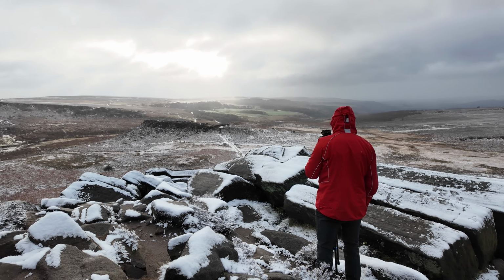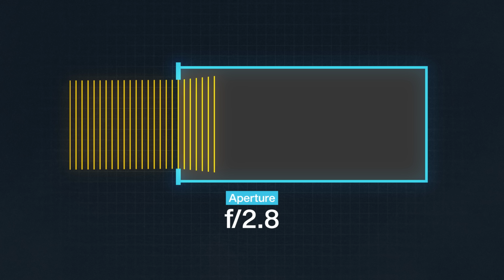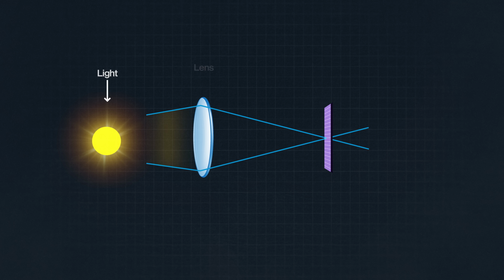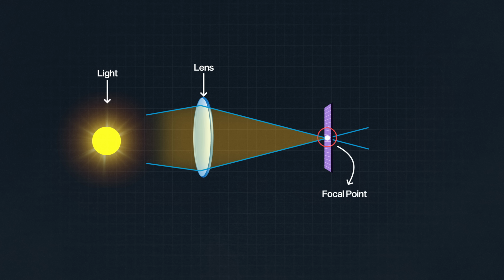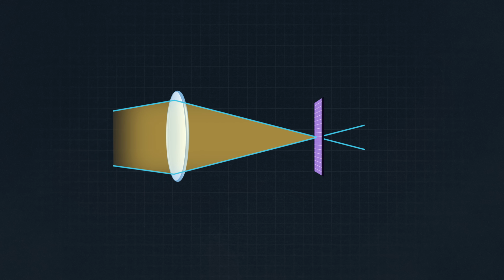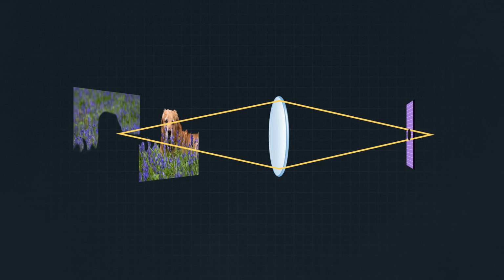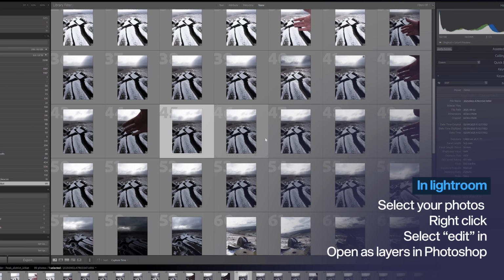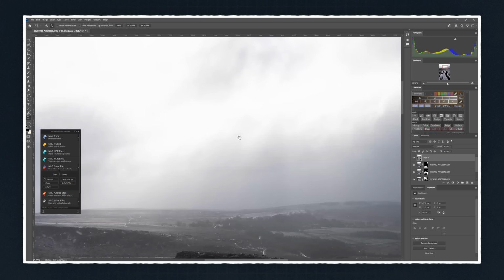What Aperture ACTUALLY Does (and when to use each one)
Not sure why your photos aren't working?